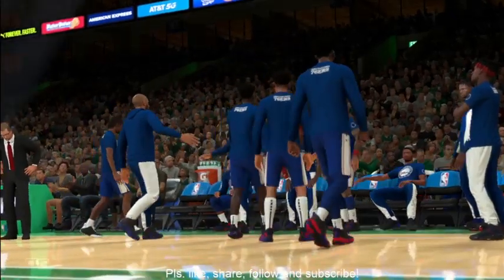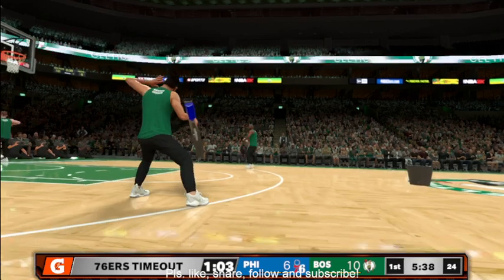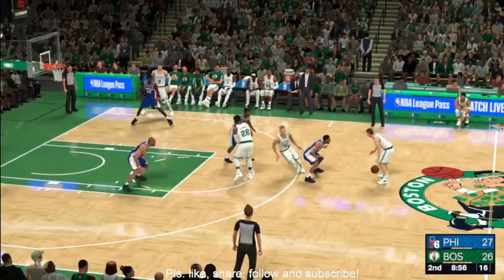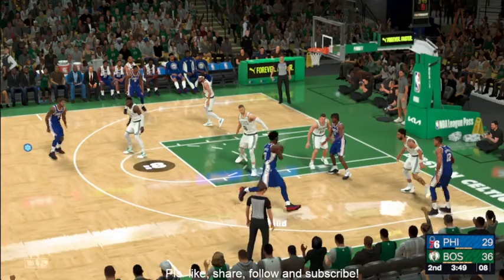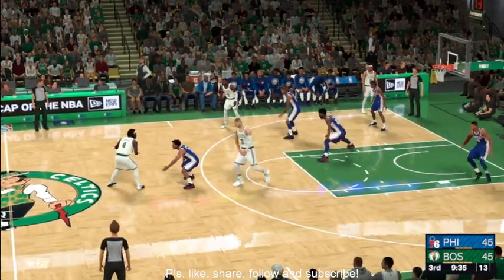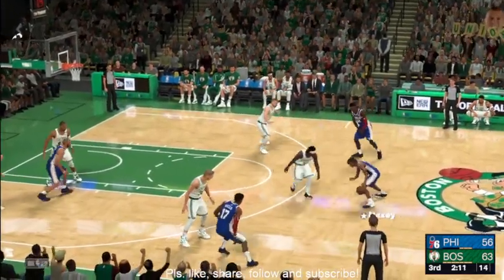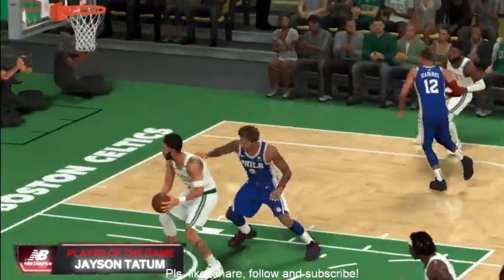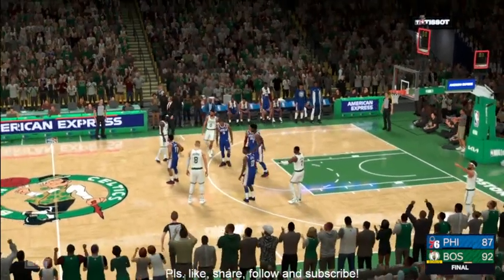NBA Pre-season game SIXERS VS. CELTICS / NBA2K24 Edition